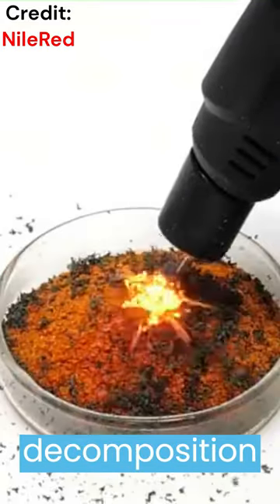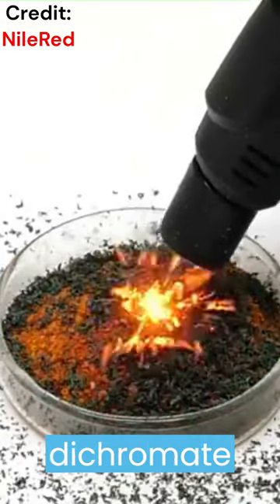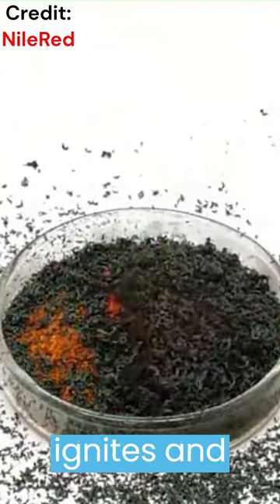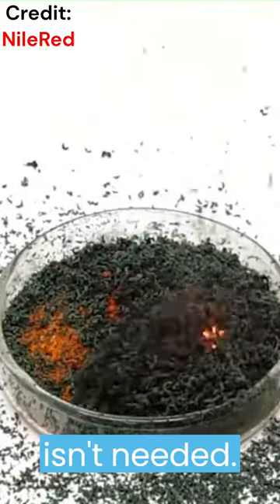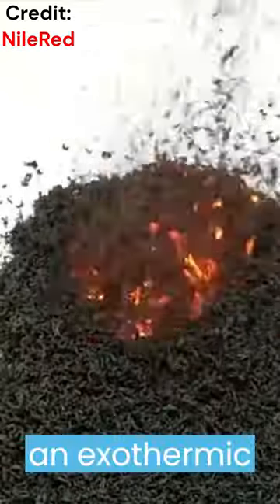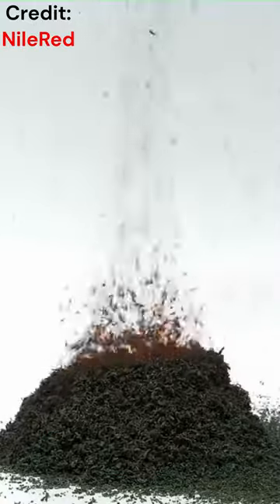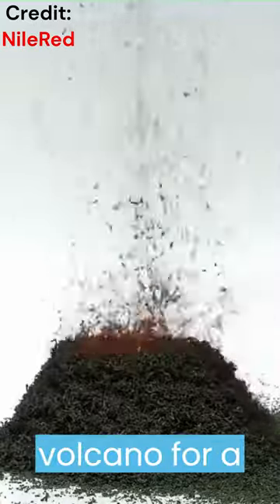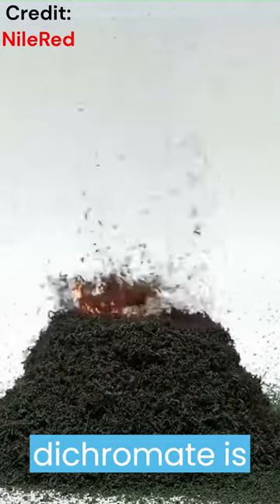This deadly powder can turn into a volcano.(Decomposition)scienceexperiment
DO NOT TRY THIS AT HOME YOU WILL GET HURT.

(NH4)2Cr2O7 → N2 + 4H2O + Cr2O3

The decomposition of ammonium dichromate is a complex process that involves several steps. One way to explain it simply is to think of it as two separate reactions. The first reaction is the oxidation of ammonium ions to nitrogen gas and water. The second reaction is the reduction of dichromate ions to chromium(III) oxide. The oxidation and reduction reactions happen at the same time and balance each other out.

The oxidation of ammonium ions can be represented as:

NH4+ → 1/2N2 + 2H+ + 2e-

The reduction of dichromate ions can be represented as:

Cr2O72- + 14H+ + 6e- → 2Cr3+ + 7H2O

The overall reaction is the sum of these two reactions. The electrons and hydrogen ions cancel out on both sides, leaving the final equation:

CREDIT:NileRed